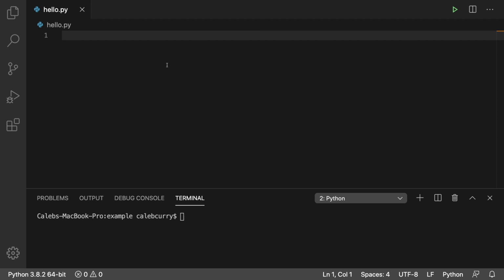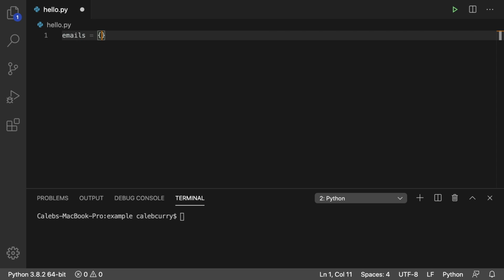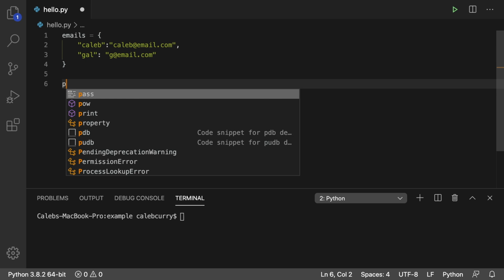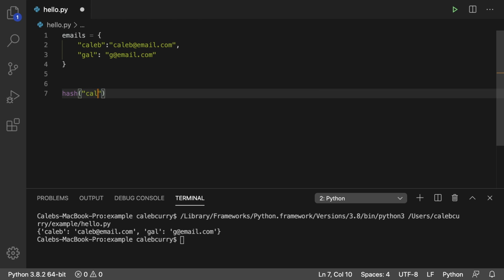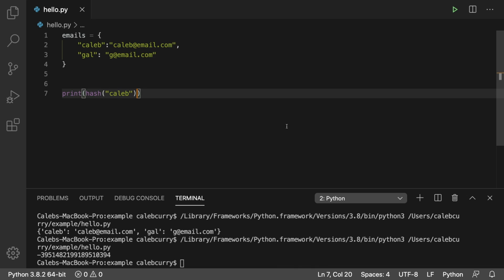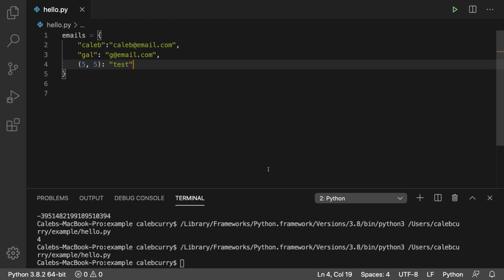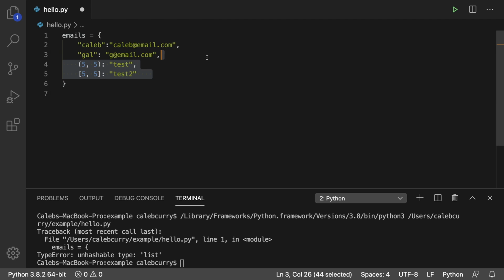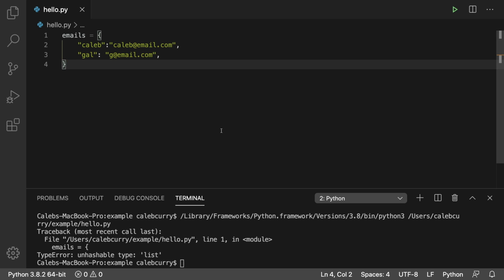Python Programming 55 - Intro to Dictionaries